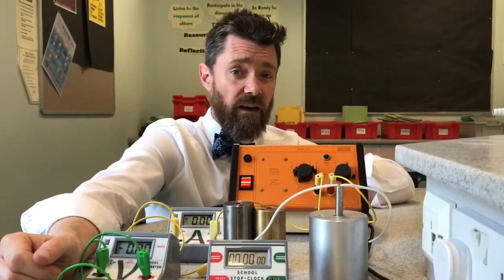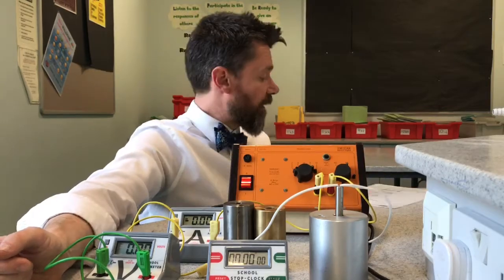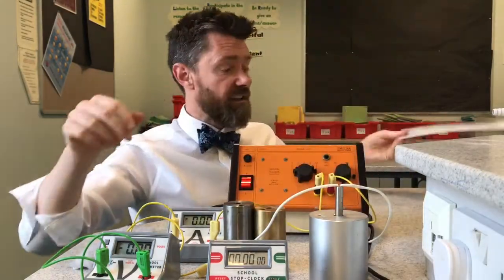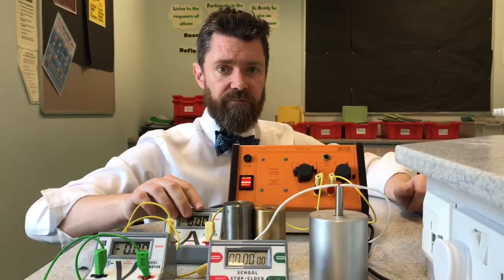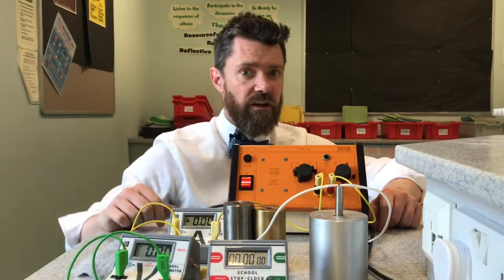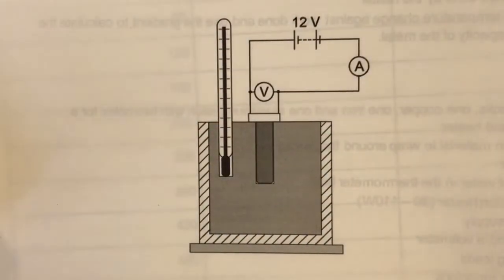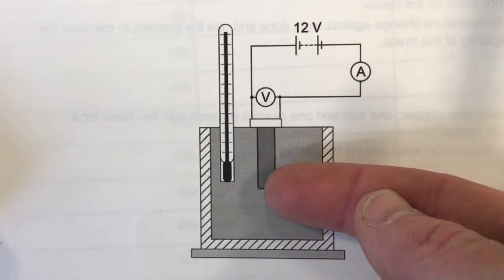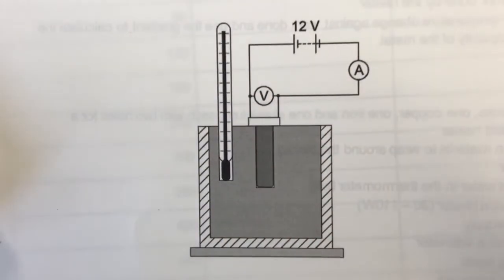9-1 GCSE Required Practical 1 Specific Heat Capacity